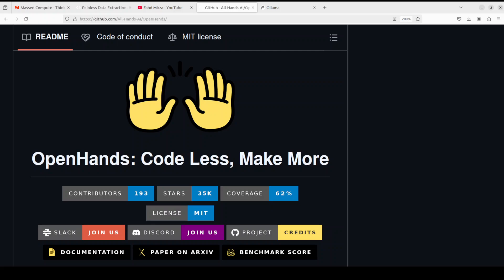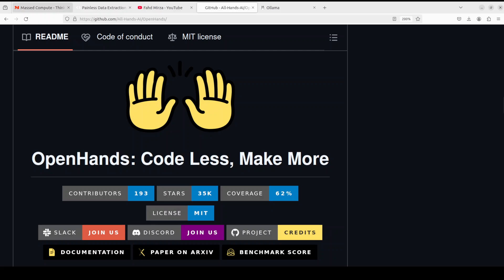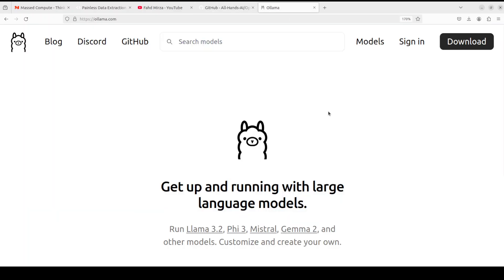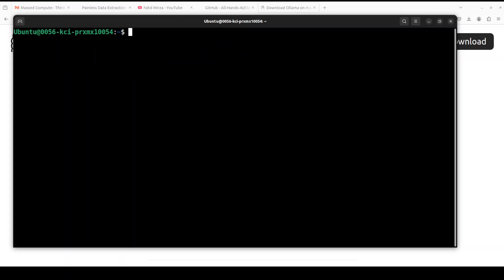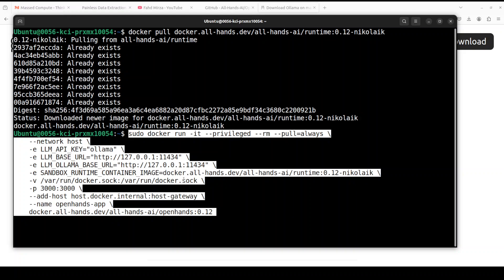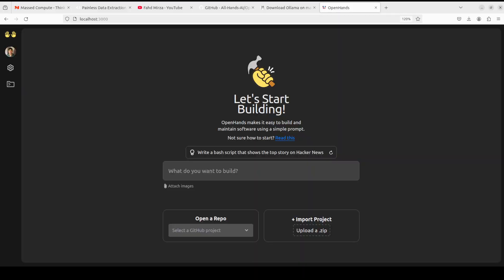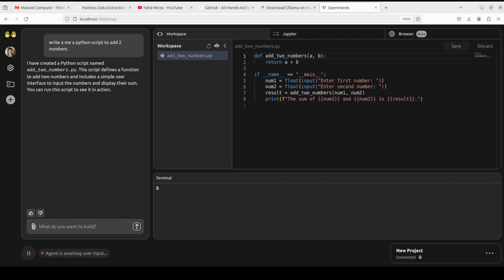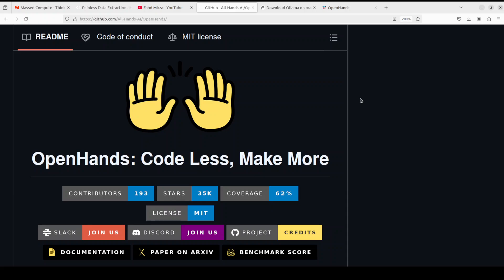OpenHands with Ollama - Install Locally Easily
This video shows how to locally install OpenHands with local and free models which is a platform for software development agents powered by AI.